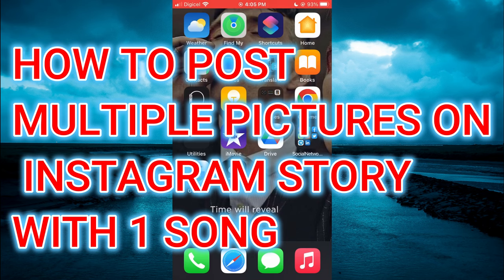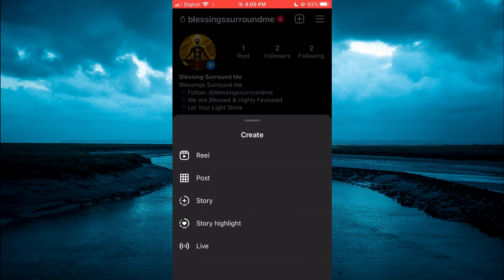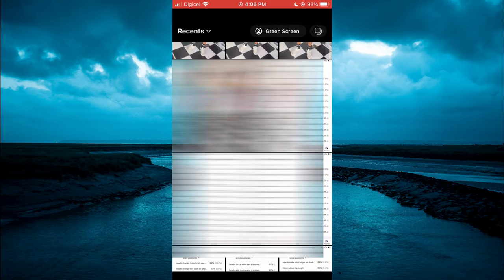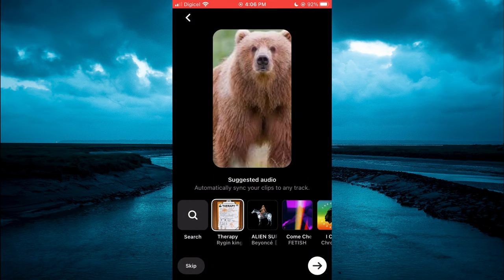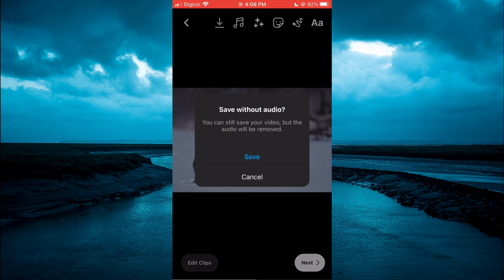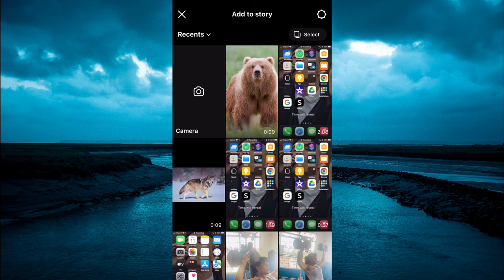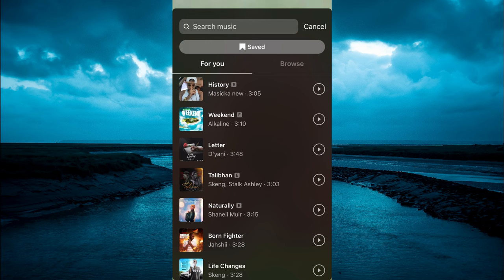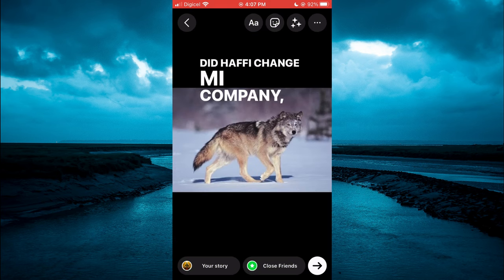HOW TO POST MULTIPLE PHOTOS ON INSTAGRAM STORY WITH ONE SONG